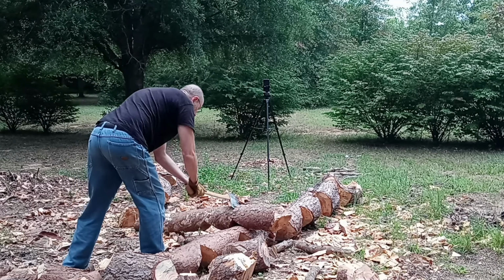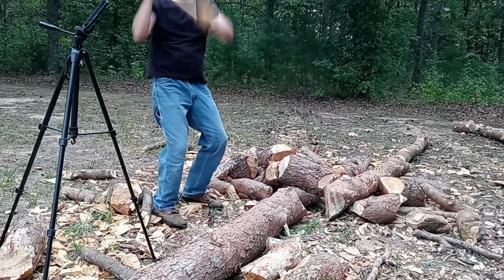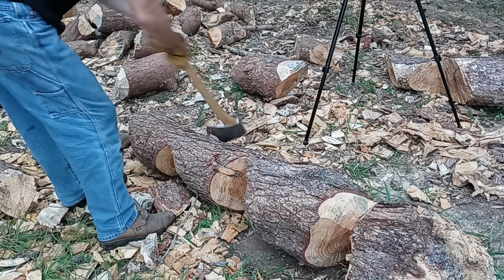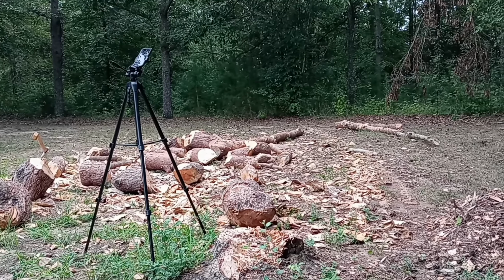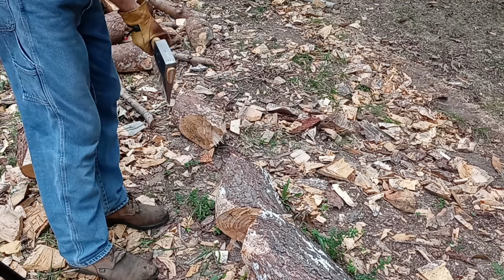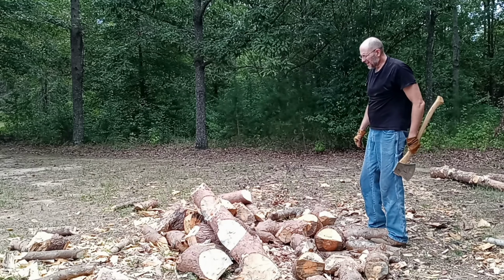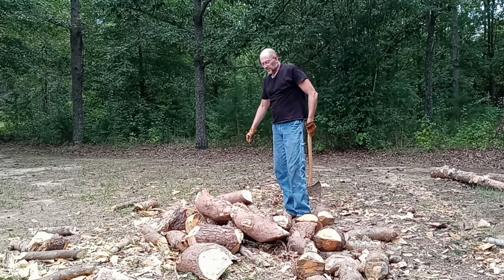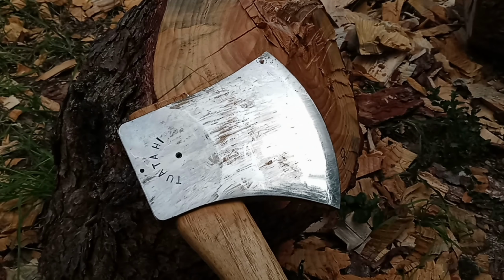Final axe bucking, TUATAHI WORK AXE , RumpleSTIHLskin commentary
The end of a 4,418 swing review of the TUATAHI WORK AXE.  440+ swings in this video. Several voice-over and verbal comments not usually done. Slow motion and replays. My personal methods are discussed and demonstrated. Ecclesiastes chapter 9 verse ten.